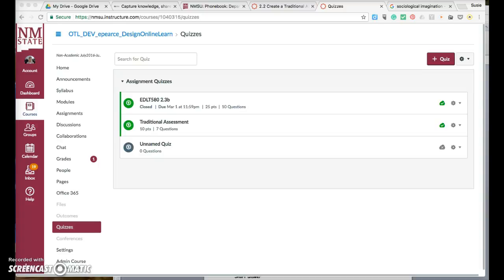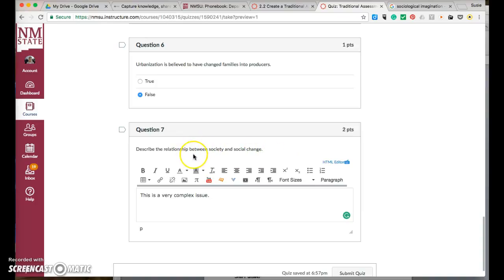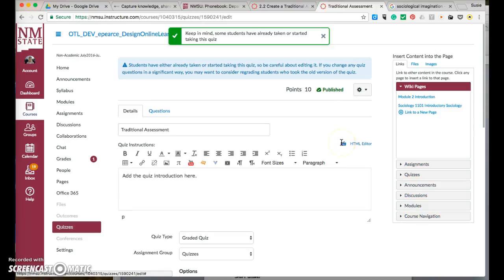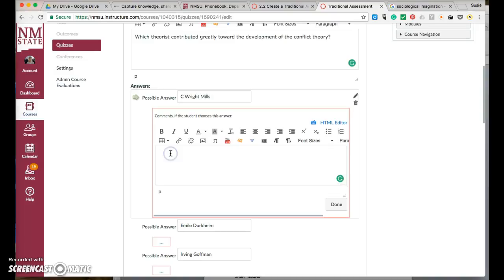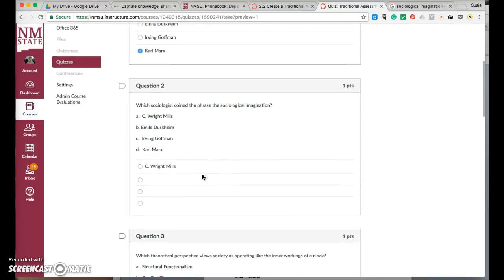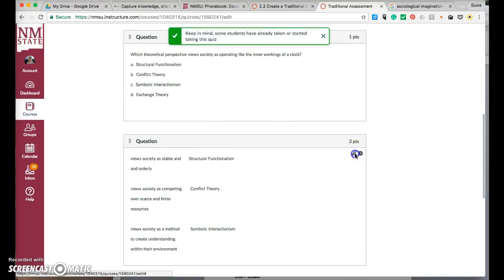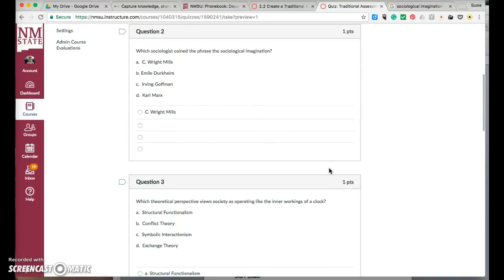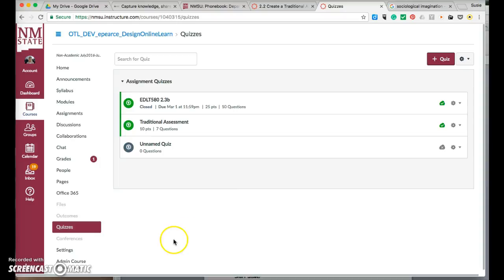Recording #37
Quizzes Canvas Tool